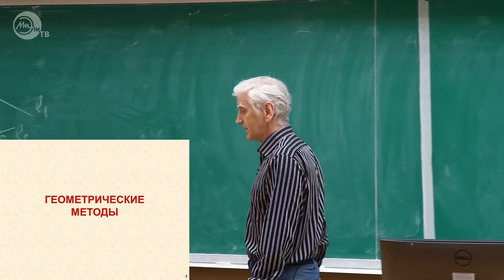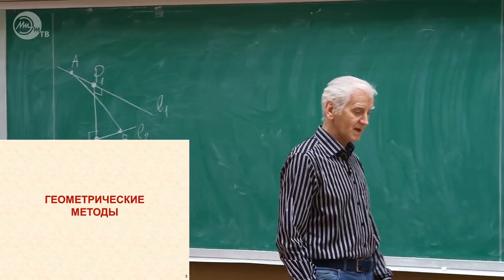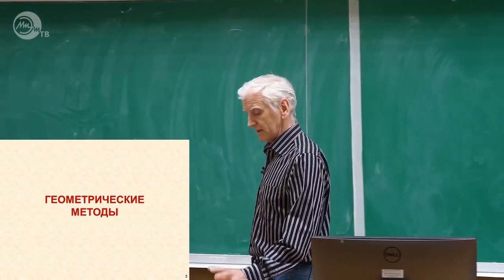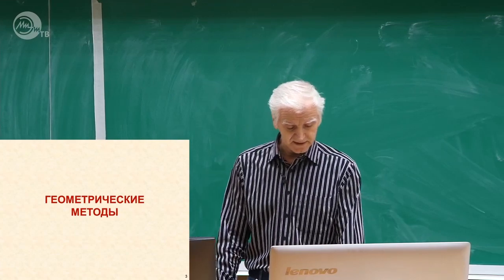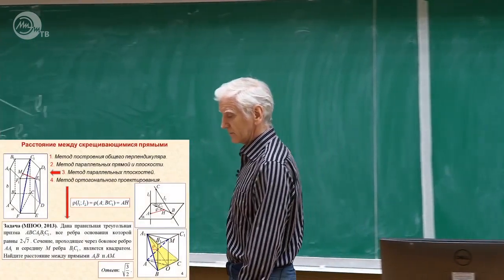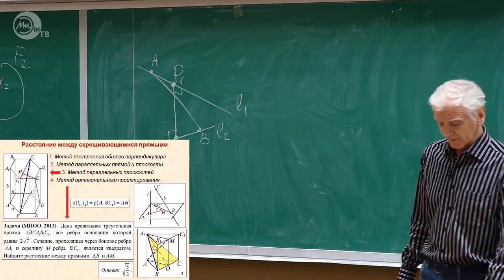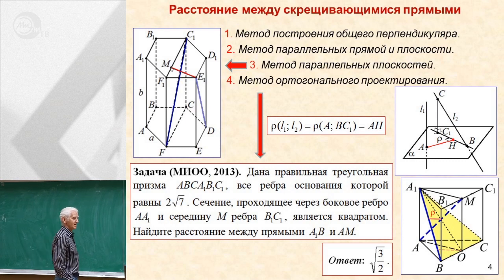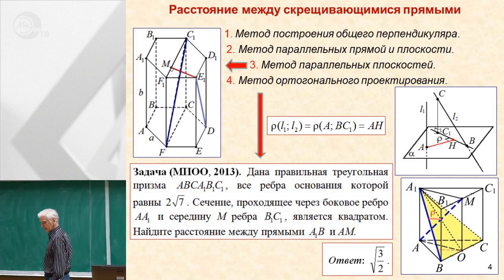Различные способы вычисления расстояния между скрещивающимися прямыми | Готовься к ЕГЭ